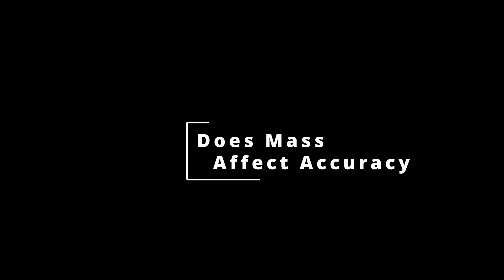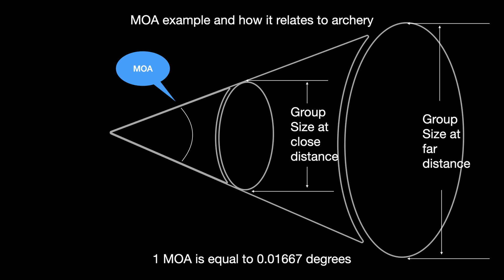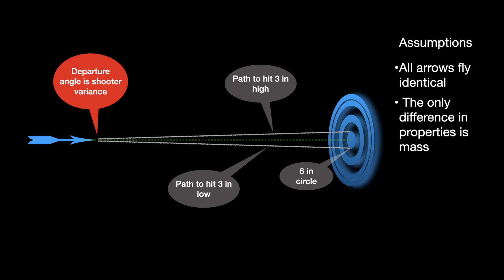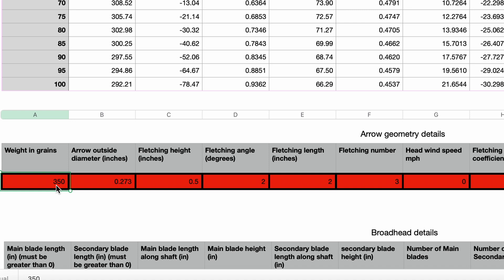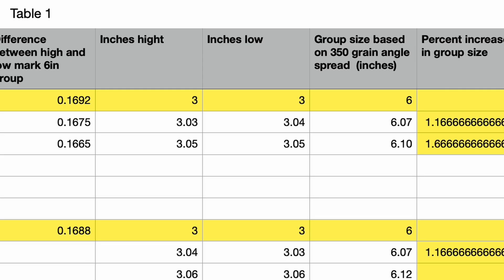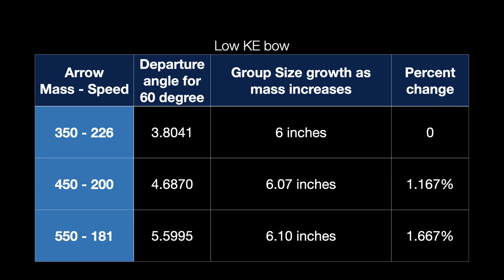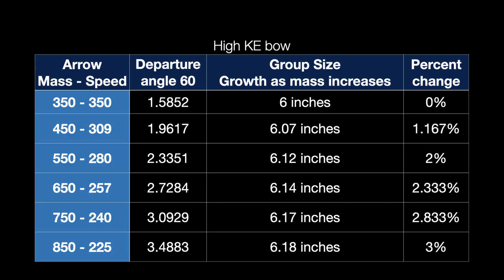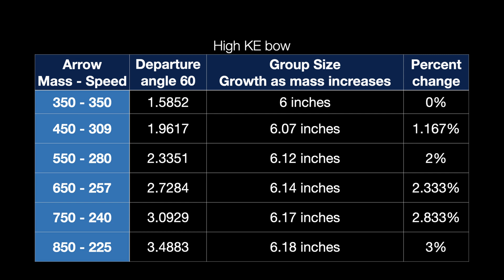Faster arrows are more accurate!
Let's discuss if mass plays a role when it comes to downrange accuracy.

Videos to come:
Vane testing in wind tunnel.
Broadhead testing.
vane suggestions
Bow stability physics perspective.

Archery tools:
Last Chance Archery press
Arrow Scale
Bow draw Scale

Camera gear:
Sony A7c
deity d4 duo mic;
Rode Wireless duo
tamron 28-200mm
tamron 20-40mm
Sony 50 mm
Sirui tripod